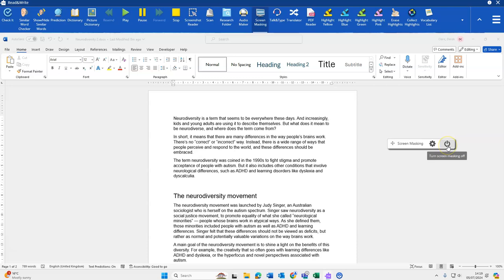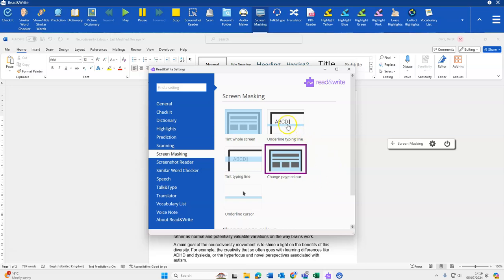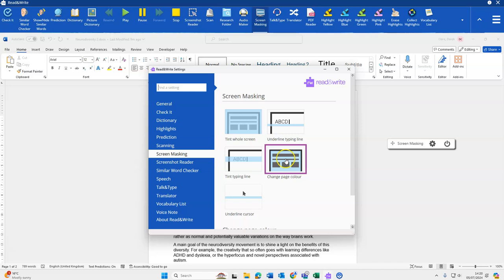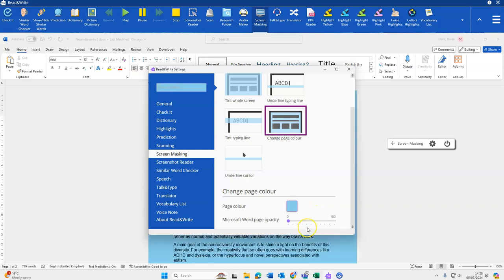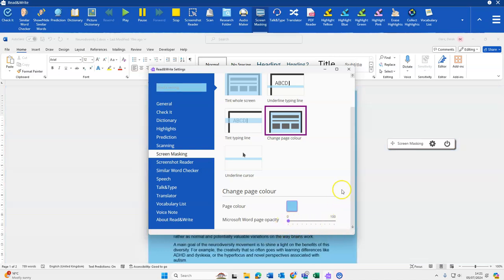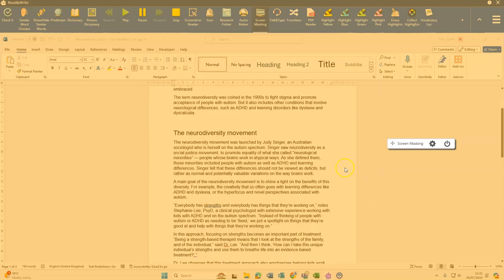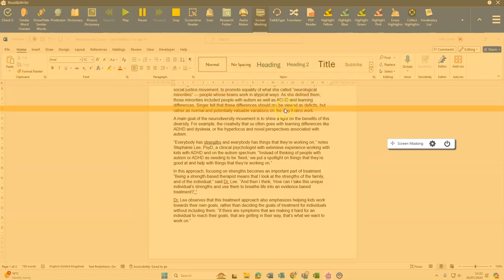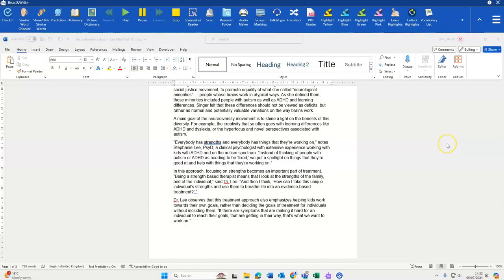Read & Write - Change the screen colour